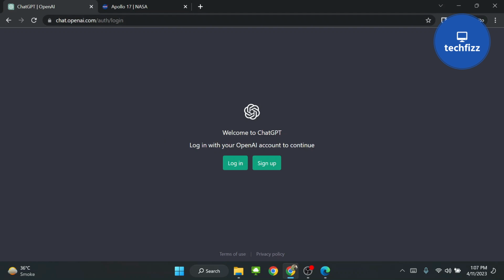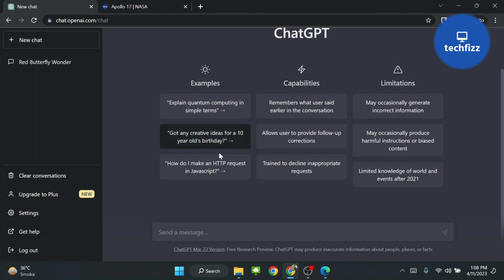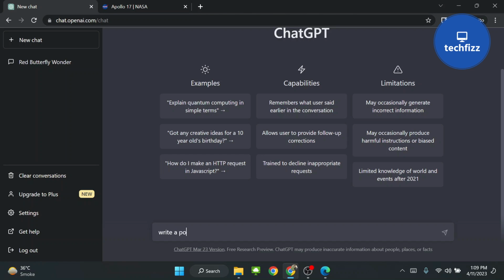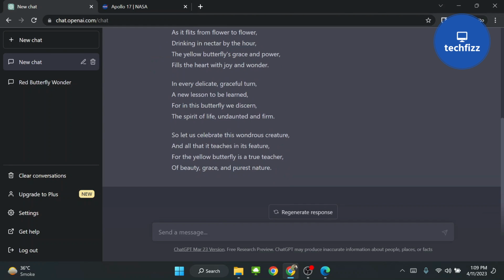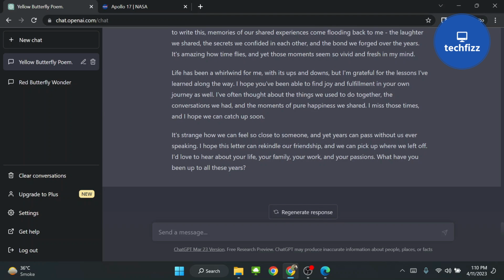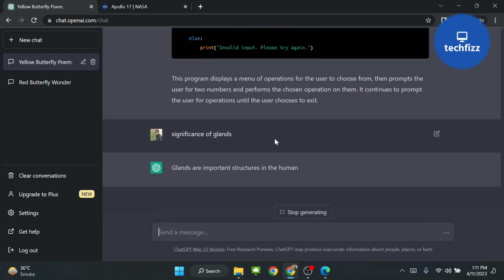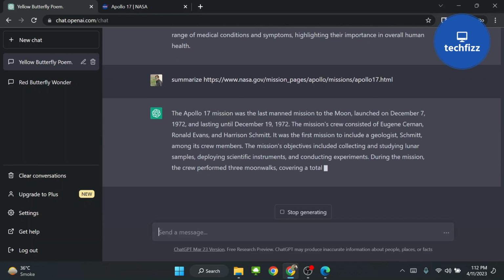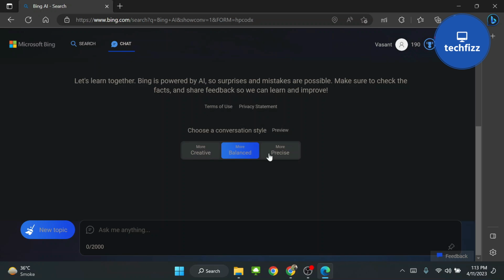What is ChatGPT? How can we use it? How it works? Impact on jobs?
This video covers following topics:
1) What is ChatGPT?
2) How does it work?
3) How can anyone use ChatGPT for day to day life (Actual Demo of ChatGPT & Microsoft Bing AI in action with lots of examples)
4) Different ways of accessing ChatGPT
5) What is the impact of ChatGPT on human jobs?